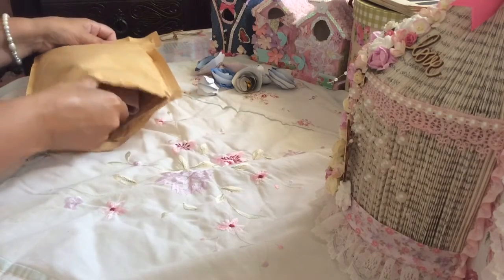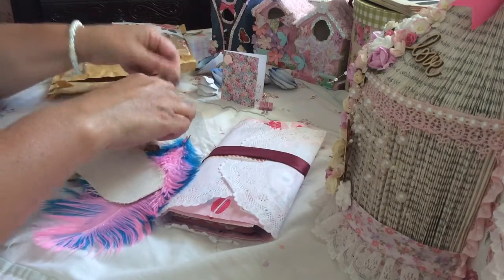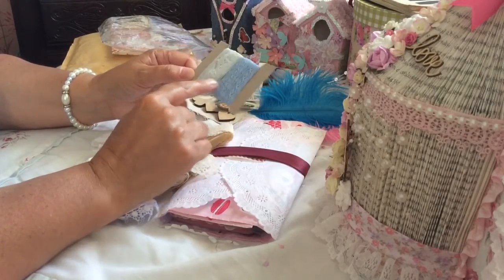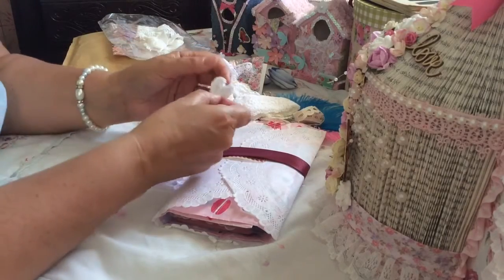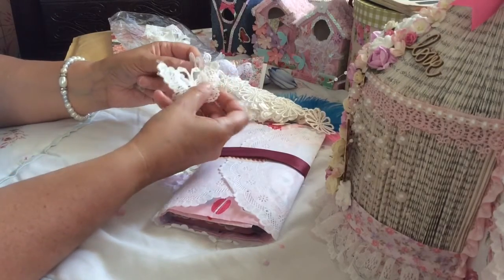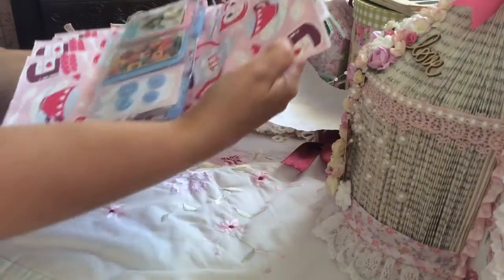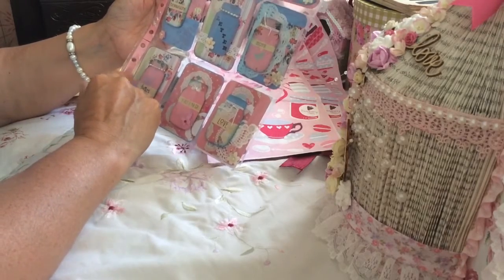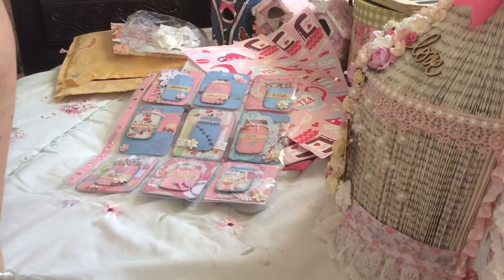Happy mail from Sarah cranky crafter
Beautiful pl from lovely cranky crafter Sarah and some gorgeous goodies she sent me😀 . Thank u so much Sarah xxxx